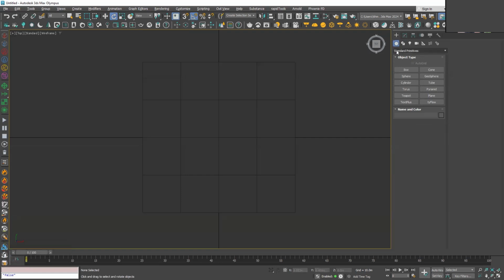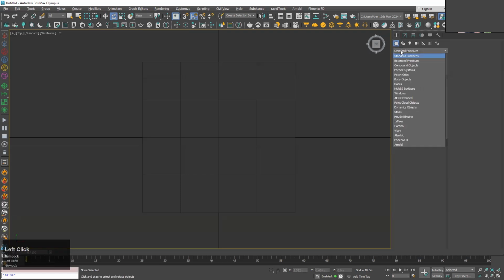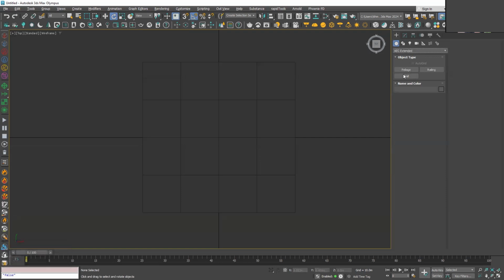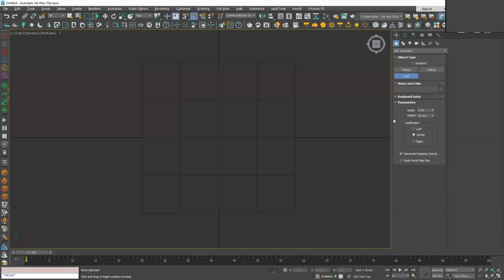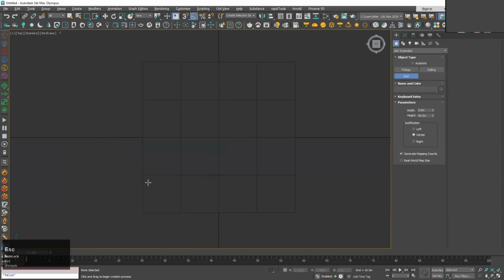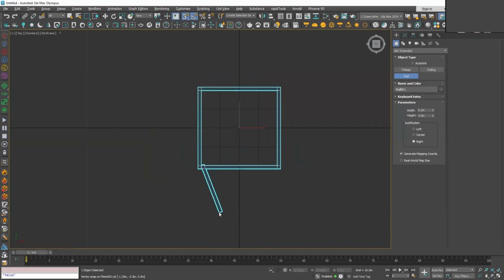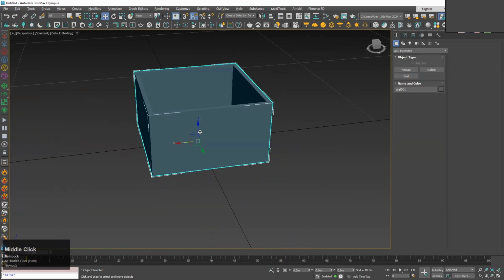009 | MODELING SERIES ON ROOM MODELING | CREATING WALLS USING AEC TOOL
In this lecture, we continue our room modeling series with a focus on creating walls using the AEC (Architecture, Engineering & Construction) tools in 3ds Max.

You’ll learn how to efficiently generate accurate wall structures using built-in parametric tools instead of traditional box modeling. This method is faster, cleaner, and ideal for interior design workflows.

What you’ll learn in this lecture:

Introduction to AEC Wall tools
Creating walls with precise dimensions
Adjusting height, width, and alignment
Understanding parametric controls
Best practices for clean architectural modeling

This lesson is perfect for beginners and intermediate interior design students who want to improve their modeling speed and accuracy in 3ds Max.